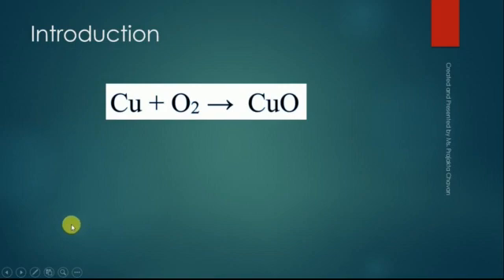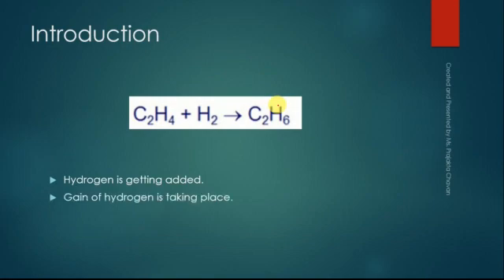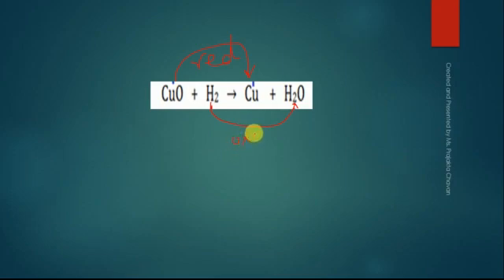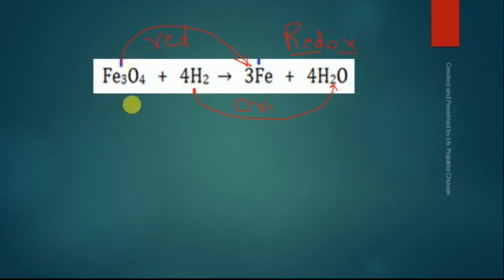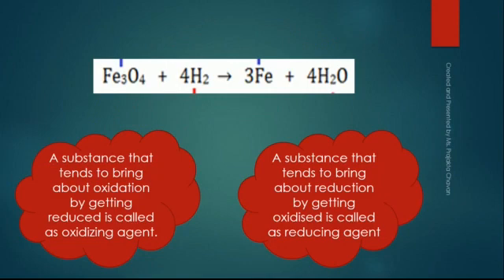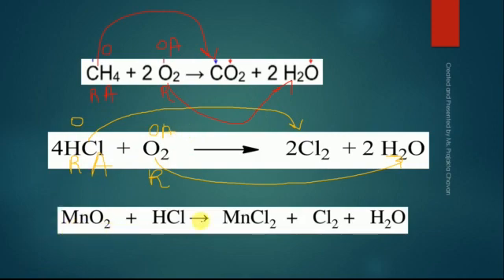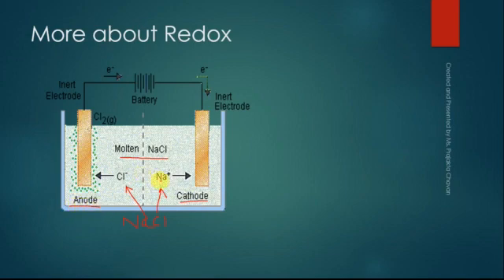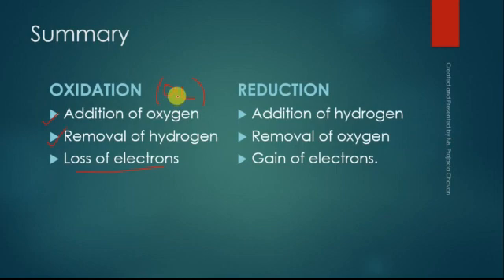Grade 10- Chemical reactions and equations- Topic 4 Redox (Part I)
Hey everyone,
You will be able to understand Redox reactions with the help of this video..
Also, detailed explanation of Electrolysis in Chapter 3 :)
Here is the link of the document of Redox with more examples.
Stay safe😇